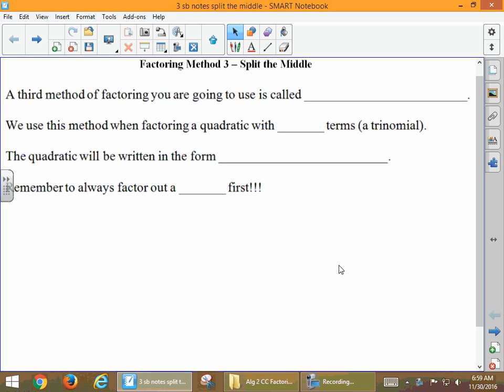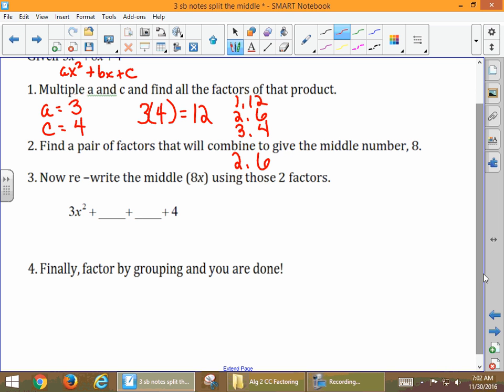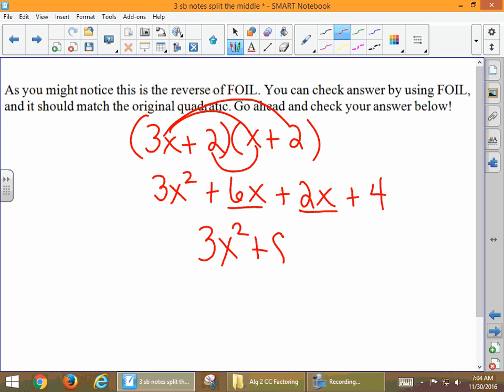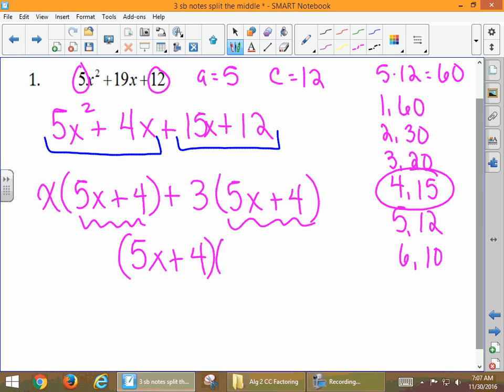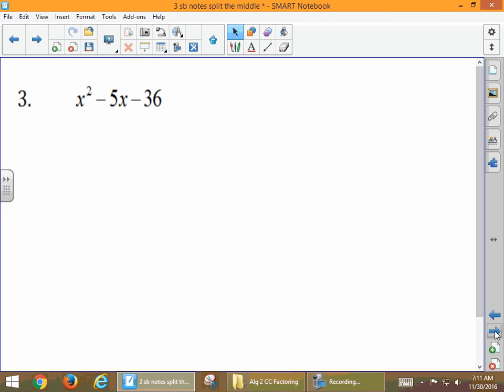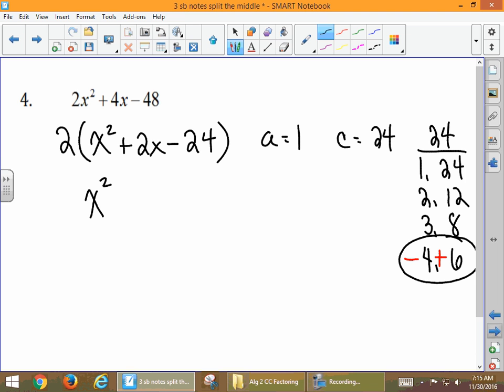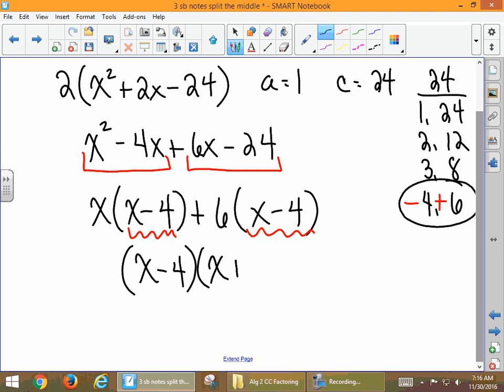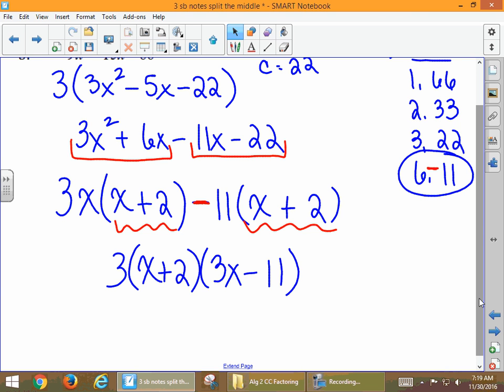a2 notes split the middle